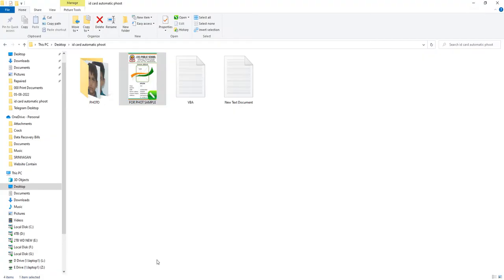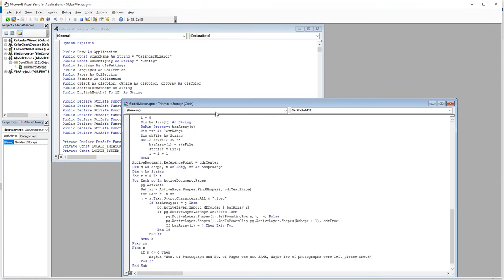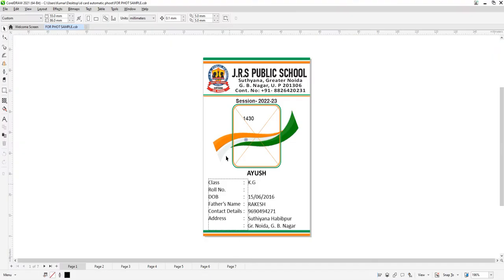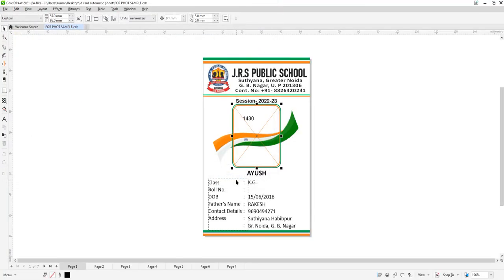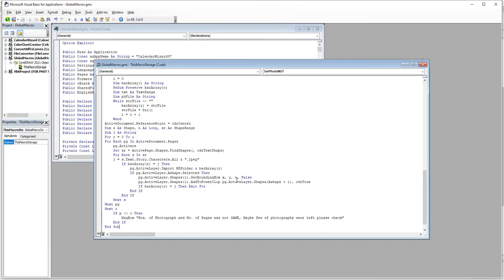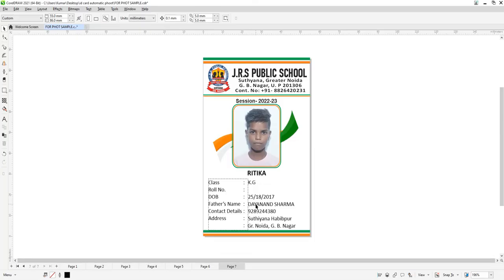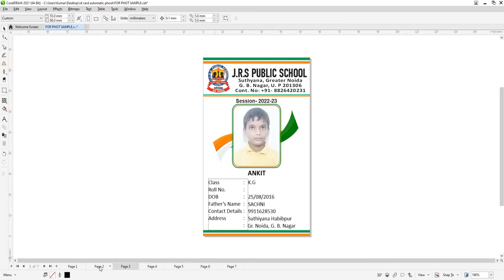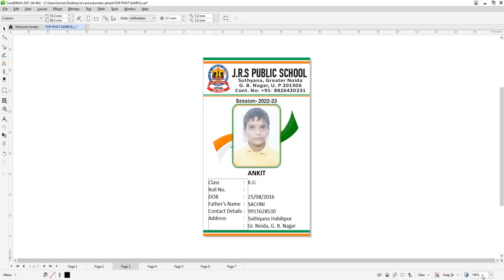Insert Automatic ID Card photo automatically in Corel draw 2021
This Video Help us for insert phot on every type of id cards automatically. and download the corel script copy and past in core visual studio.
downlow file from this link

if you want to ship your failed device to us for data recovery and free evaluation, simply fill out this form
Logical Problem Recovery
Physical Problem Recovery
Video Repair
Canon Video Recovery
Corrupt JPEG Repair
Head Damage Recovery
Firmware Problem
HDD Recovery,
SSD Drive Recovery
Ransomware Photo Video Recovery
Sony Format Recovery
DVR Video Recovery

All footage was recorded by Kumar Data Recovery Labs Inc.
All graphics created by Kumar Data Recovery Labs

Kumar Data Recovery
Greater Noida-INDIA